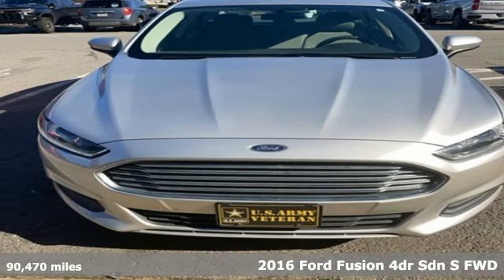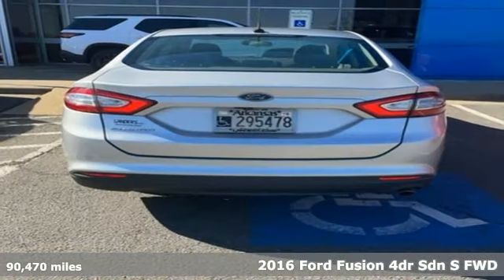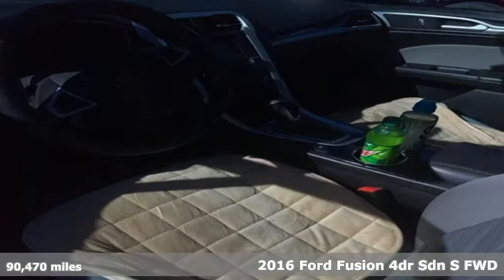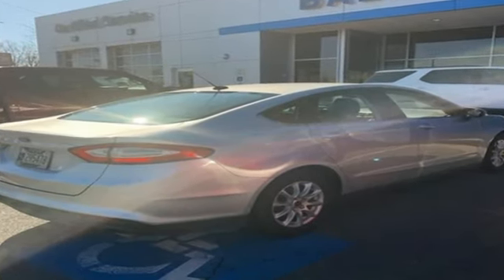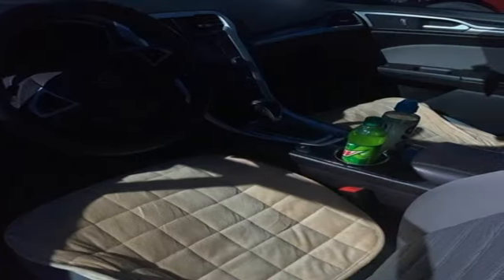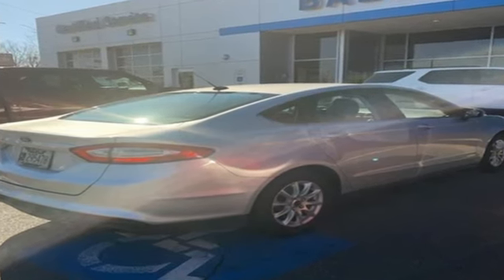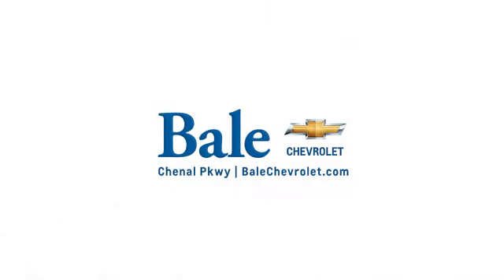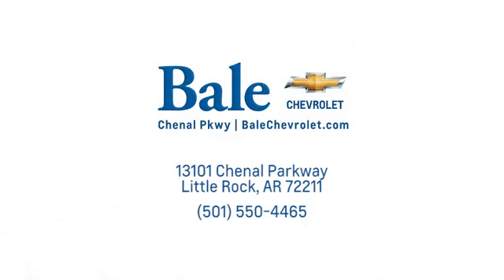Used 2016 Ford Fusion Little Rock Bryant, AR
Year: 2016
Make: Ford
Model: Fusion
Trim: S
Engine: 2.5L iVCT
Transmission: 6-Speed Automatic
Color: Silver
Interior: Ebony
Mileage: 90470
Stock #: GR264247
VIN: 3FA6P0G72GR264247

Bale Chevrolet
Address:
13101 Chenal